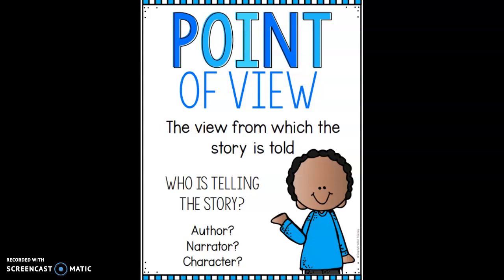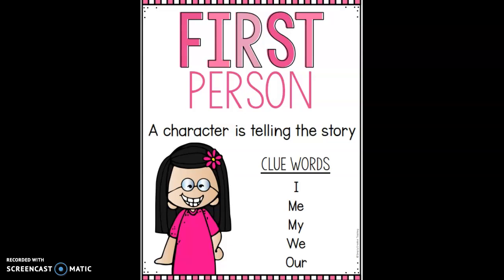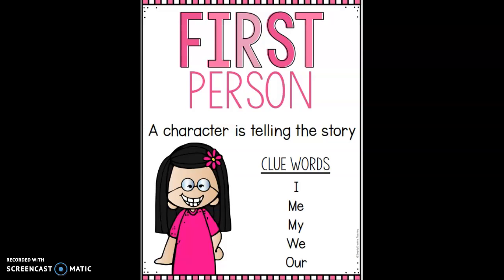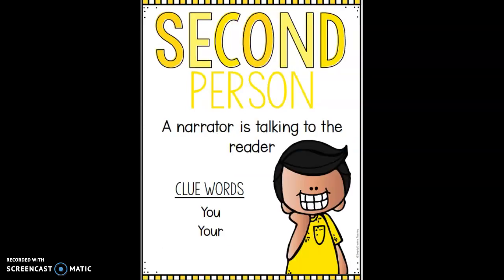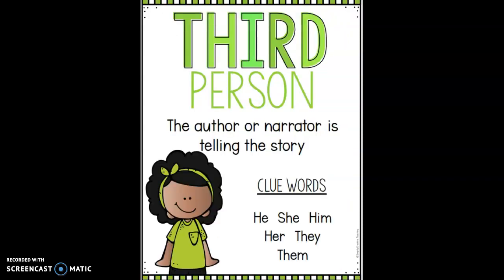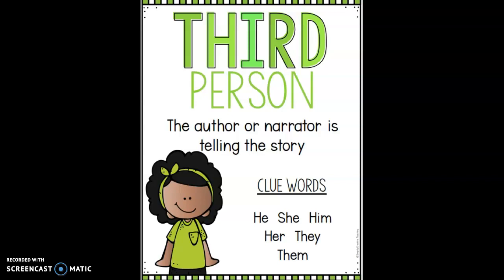Point of View 1st, 2nd, 3rd